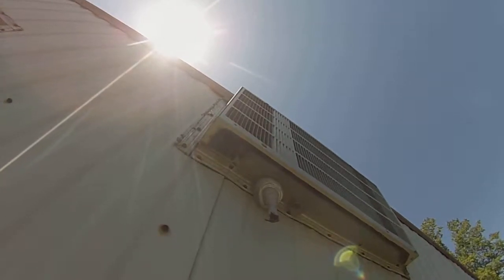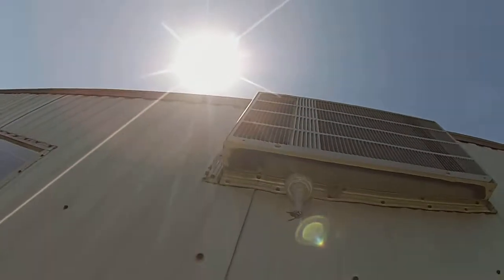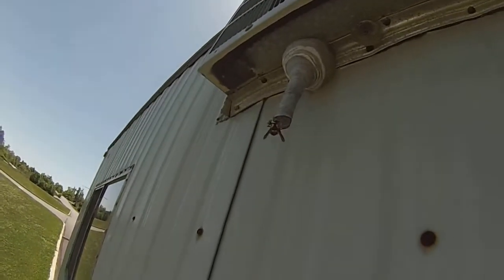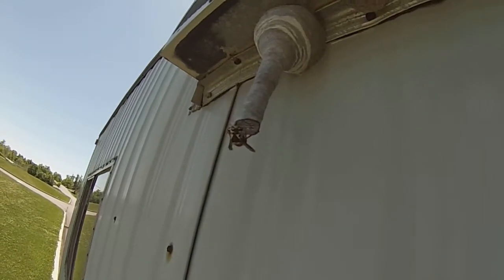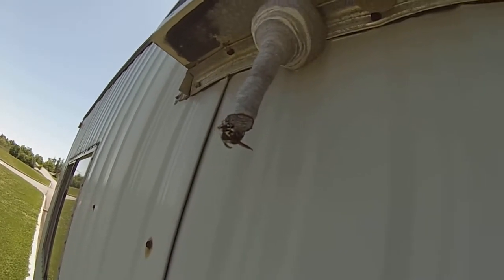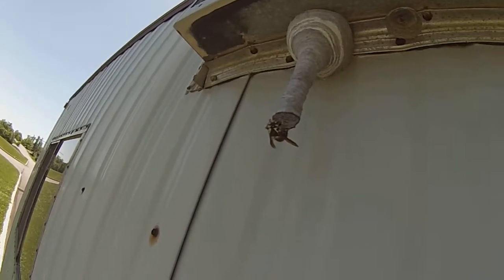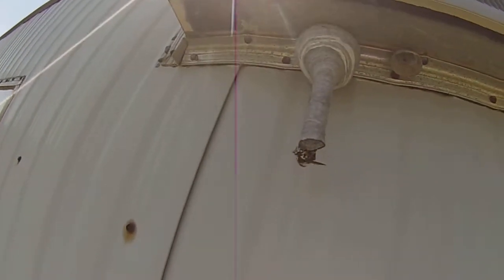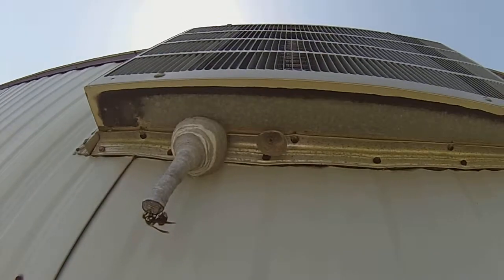Queen Nest of the Baldfaced "Hornet".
Here is a cool nest with a beak started. This nest has at least one capped cell and I observed large larvae in the cells as well. I think in about a week there will be first workers. This queen did not mind my video taping or photos one bit. She is still constructing the beak on this nest so it could get quite a bit longer. This nest is attached to the metal surface of wall mounted air conditioner.